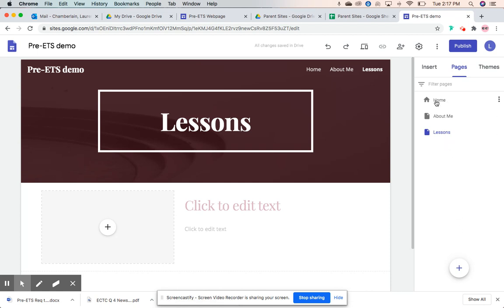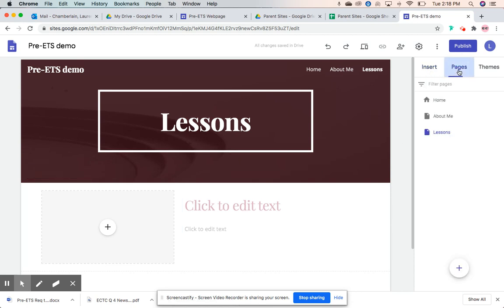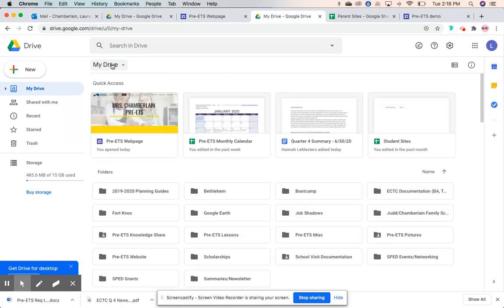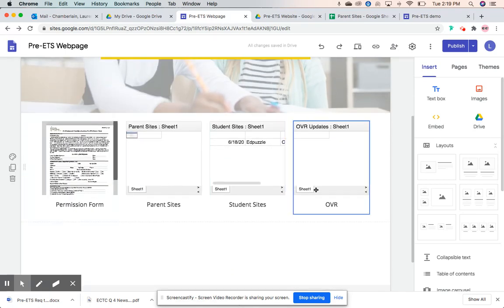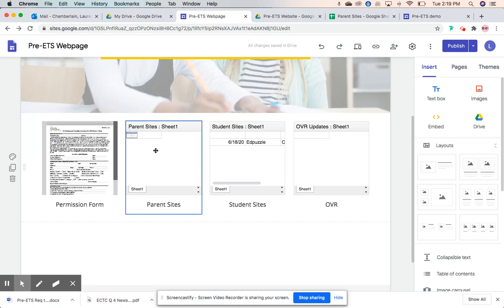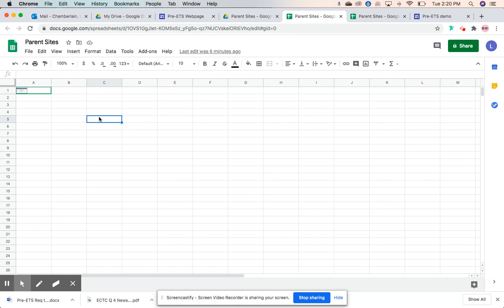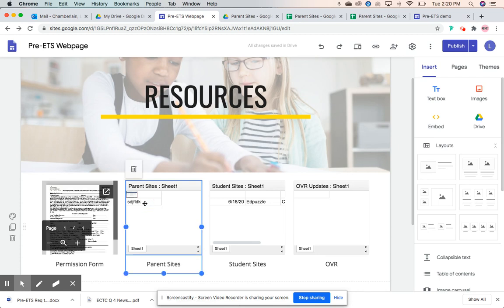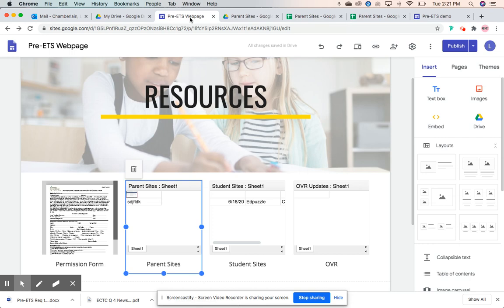Online Learning Platform: How to- Video 3